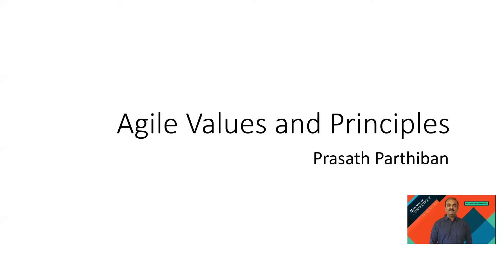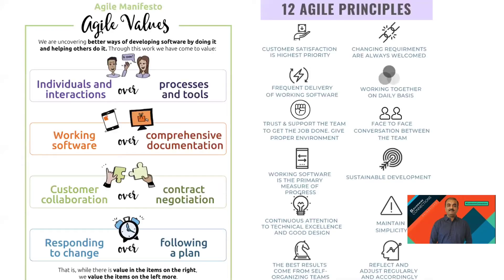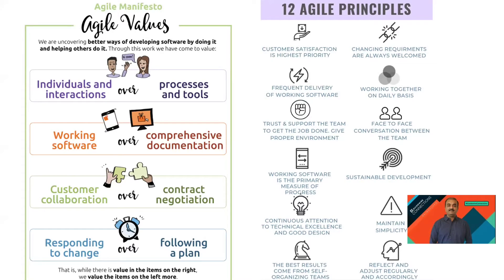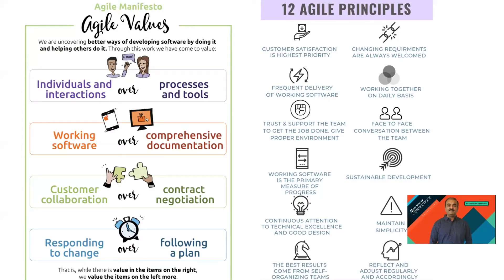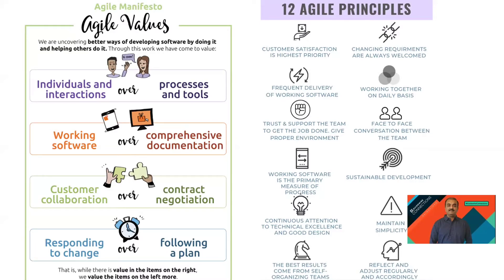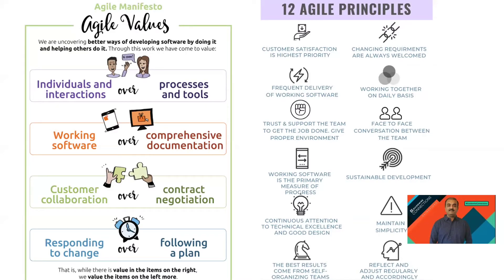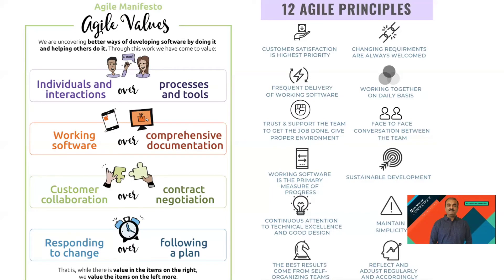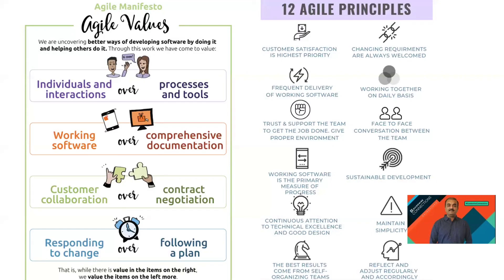Agile Values & Principles - Manifesto